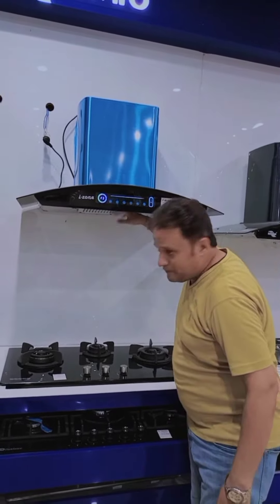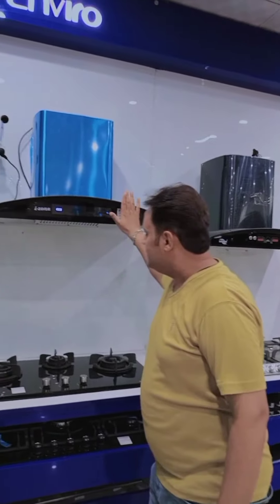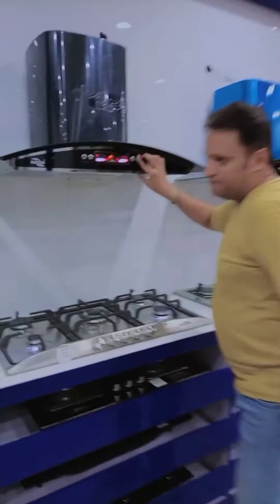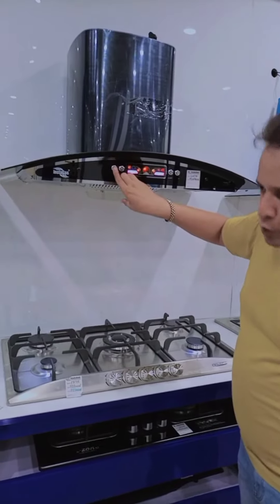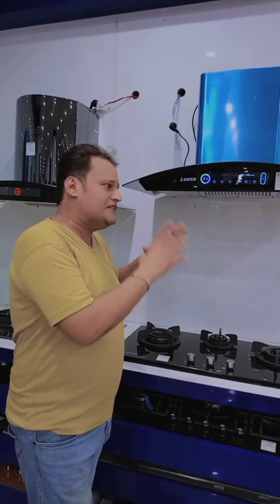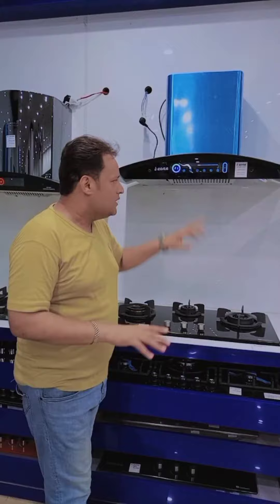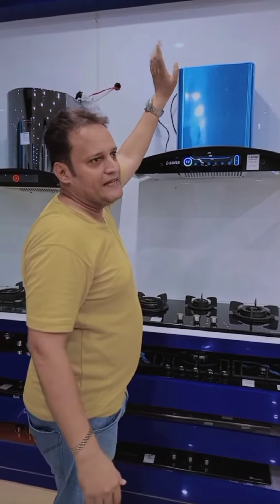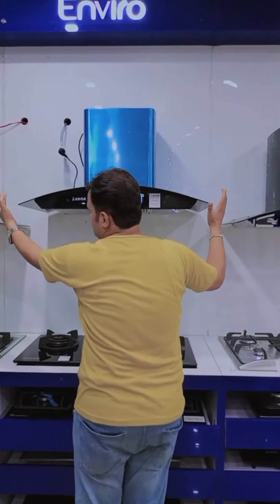kitchen hood electronics electronicshop smoke sucker homeappliances lahore mozangchungi